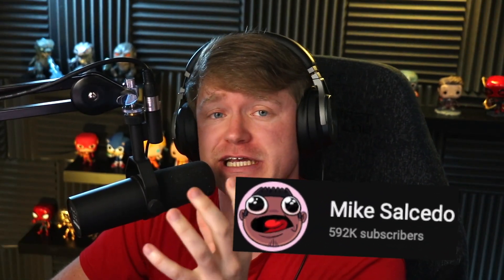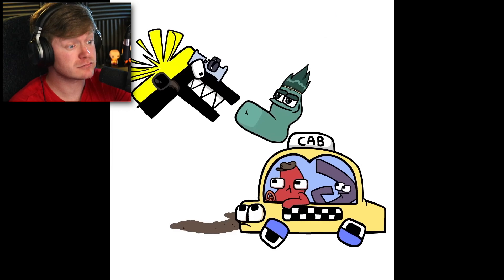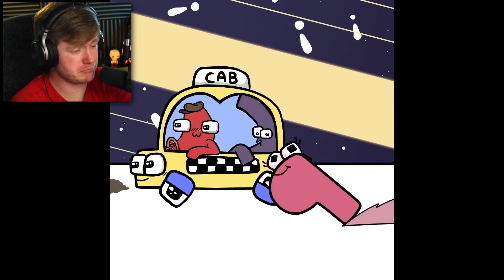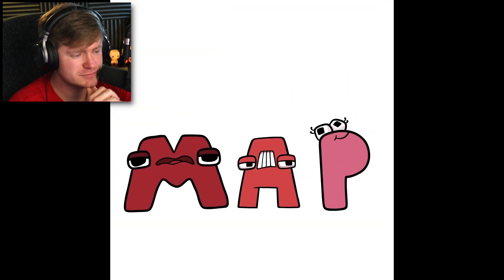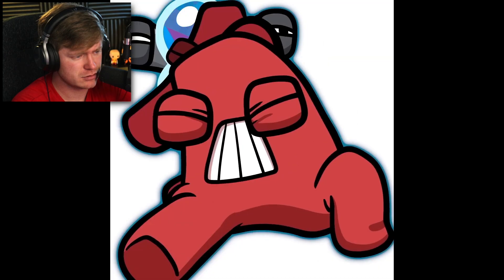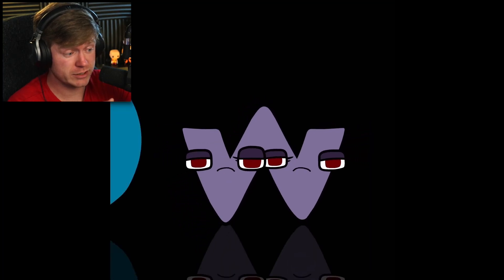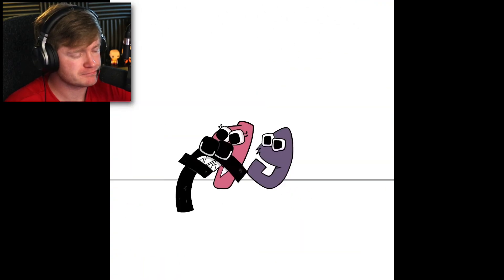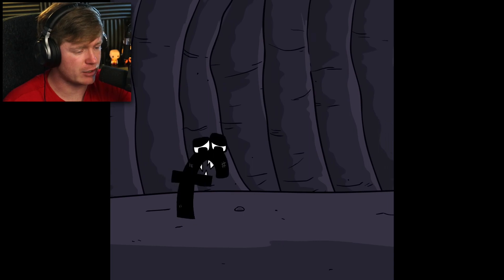Reacting to ALPHABET LORE! (Sad Story)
Reacting to the SAD STORY of the Alphabet Lore!!